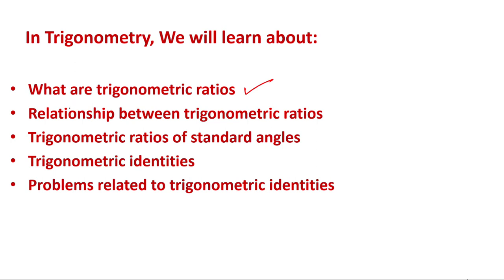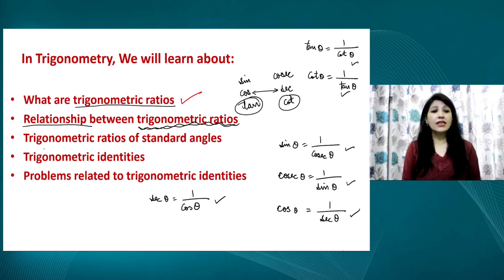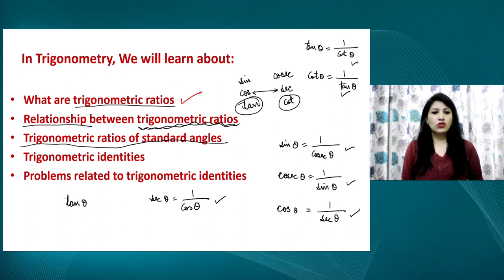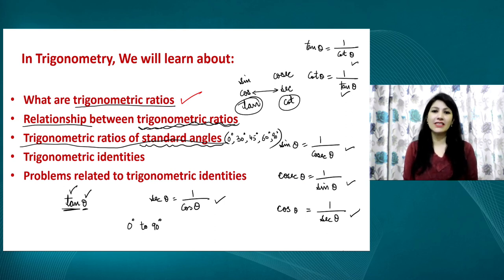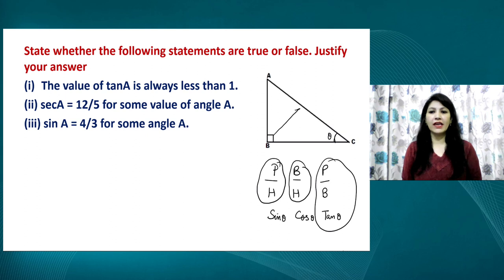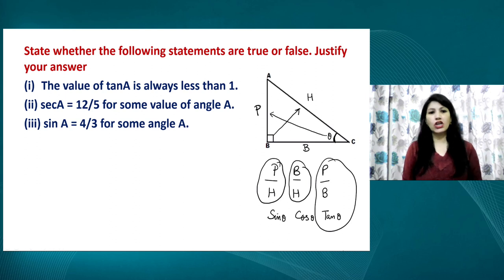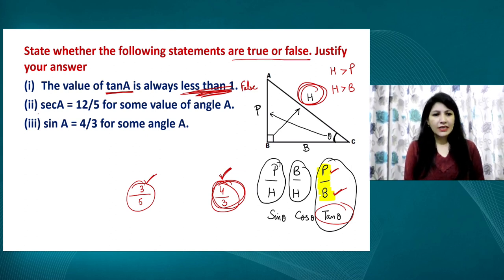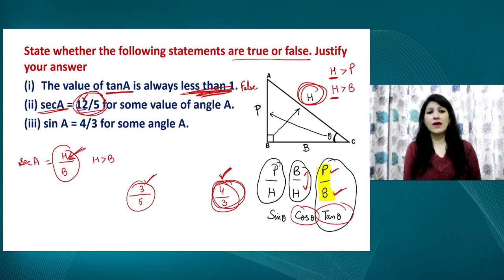Live Interaction on PMeVIDYA : Trigonometry 1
Trigonometry 1
Subject: Mathematics    Class: X

Sahyog Session
Mon-Fri                                             5-5.30pm

The programs can be viewed on:
1. DD Free dish channel #128
2. Zee Dish TV Channel #950
3. Tata Sky Channel #756
4. Airtel TV Channel #440
5. Videocon Channel #477
6. Jio TV App
7. ‘NCERT OFFICIAL’ YouTube Channel
3. SWAYAM Prabha App
4. ePathshala Kishore Manch App
5. Social Media Platforms of CIET & NCERT (YouTube, Facebook, Twitter, WhatsApp, Telegram)